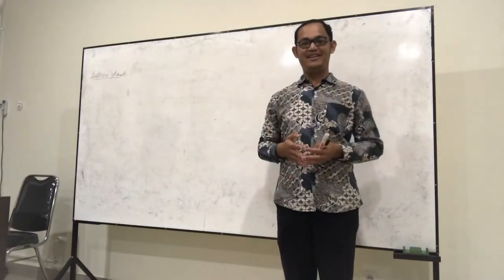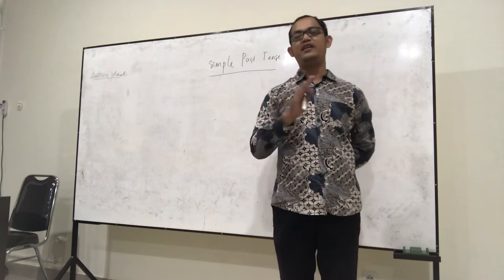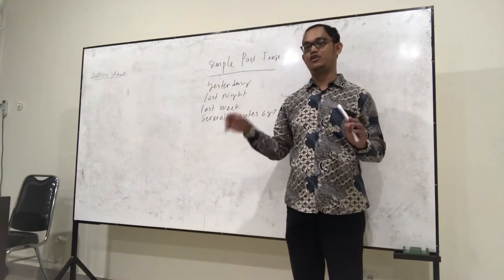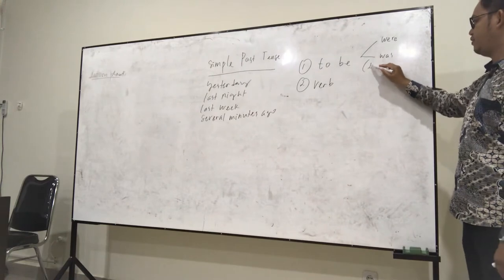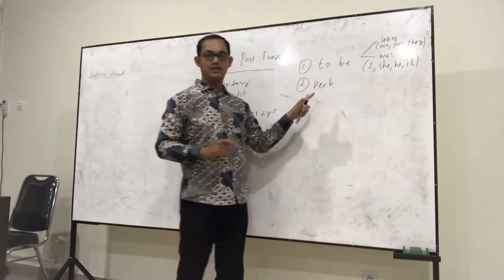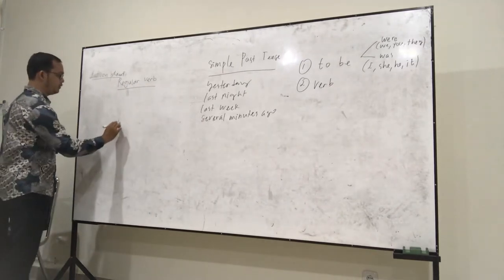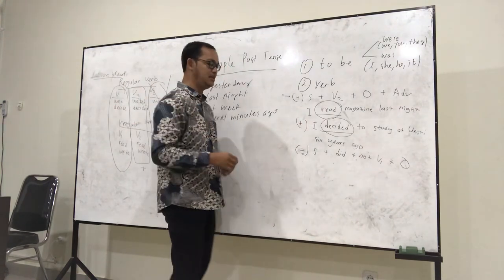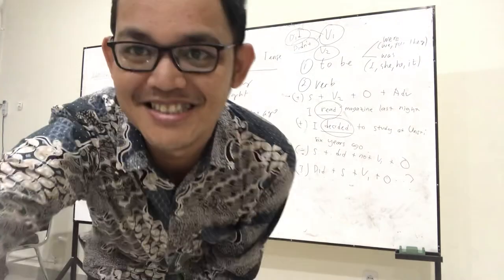Lesson 3 : Simple Past Tense